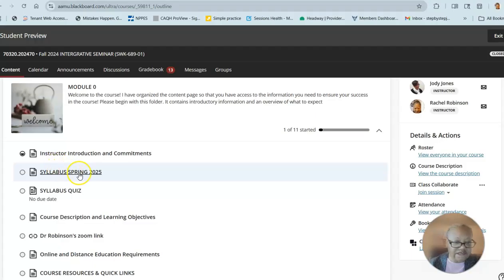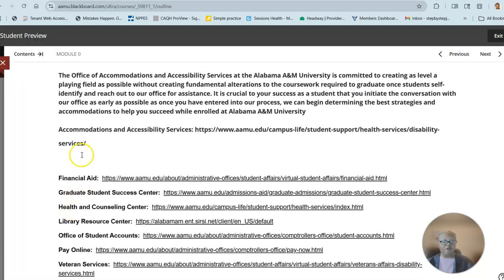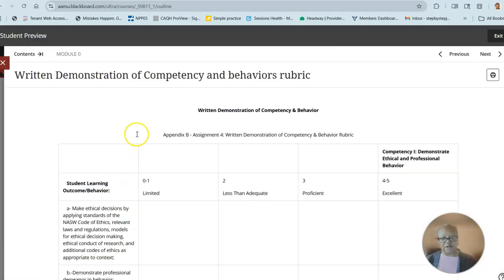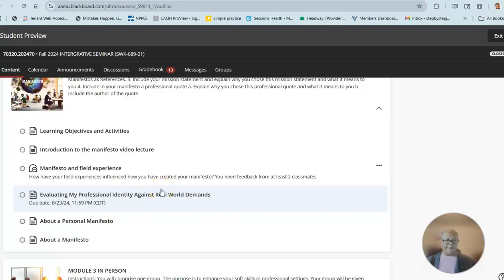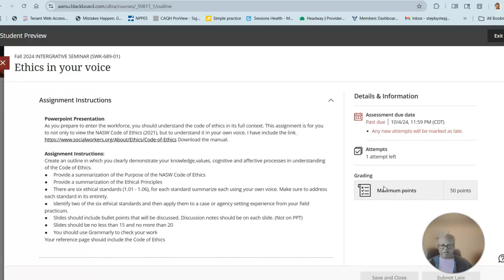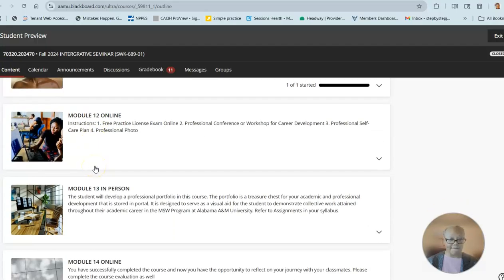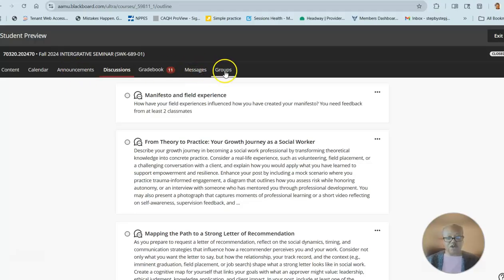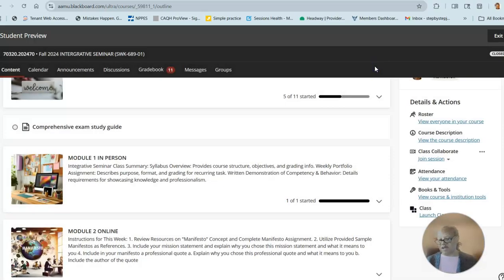Navigating the course